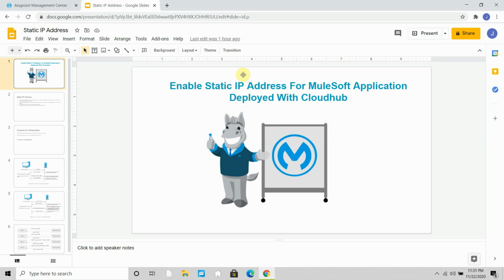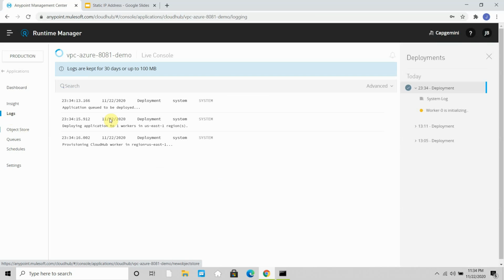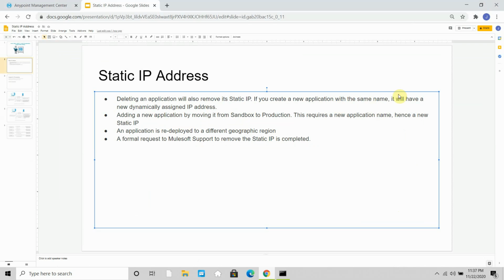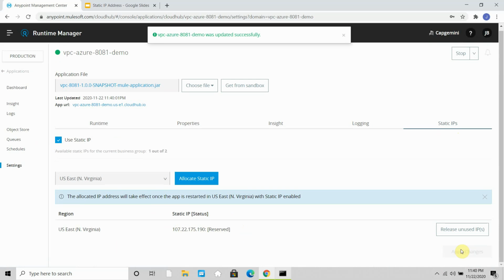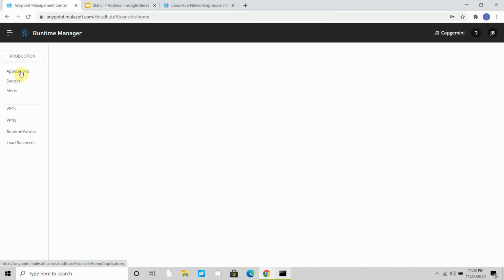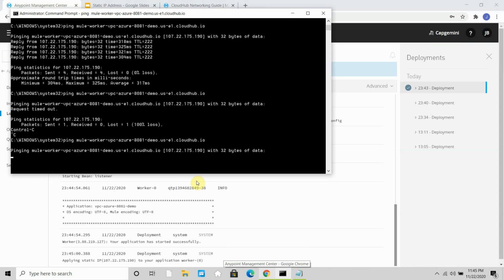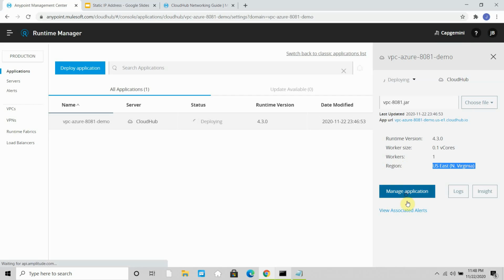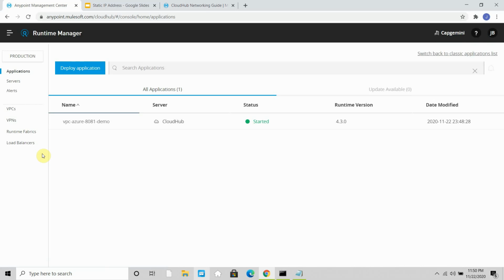MuleSoft CloudHub – Enable Static IP Address for Deployed Applications | Tutorial (Part X)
This is the tenth video in the MuleSoft Networking and CloudHub series.
In this session, you will learn how to enable a Static IP Address for MuleSoft applications deployed on CloudHub. The tutorial provides a step-by-step demonstration of configuring static outbound IPs to ensure secure and predictable integrations with external systems.

What you’ll learn in this video:
How to configure Static IPs for CloudHub applications
Why static IPs are important for security and whitelisting
Setting up outbound connections using a fixed IP range
Best practices for managing IP whitelisting with firewalls and external services
Real-world scenarios where static IPs are required for enterprise deployments

By the end of this tutorial, you’ll be able to configure static IP addresses in CloudHub to ensure secure, stable, and compliant integrations with third-party systems.